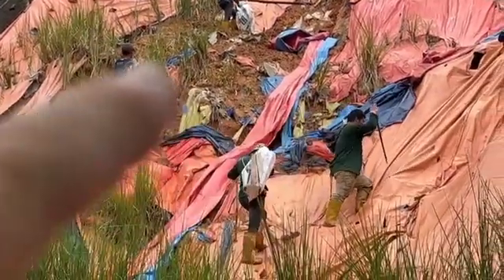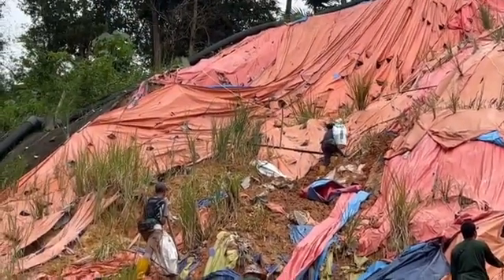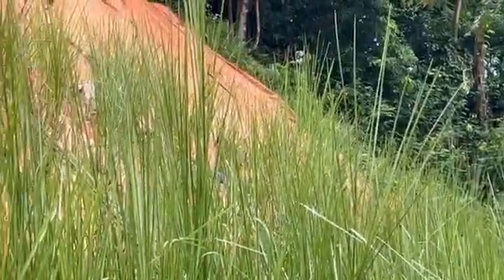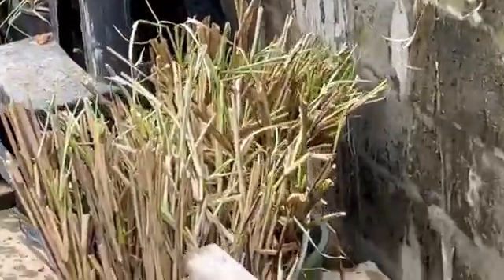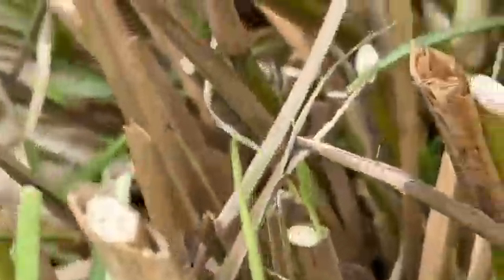Our clever client saves Big Money and is helping the Environment. VETIVER BIOENGINEERING 31/10/22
VETIVER GRASS KING SABAH©️ INTERNATIONAL©️   31/10/2022
We keep you safe (So you don't get hurt by flooding and LANDSLIDES, Soil EROSION)
FREE VETIVER QUOTATION          (VETIVER KING ©️ TECHNOLOGIES)
CLIMATE CHANGE @ LANDSLIDES VETIVER SOLUTIONS WITH VETIVER GRASS INNOVATION FOR. FLOODS, DROUGHTS DUE TO GLOBAL WARMING
VETIVER GRASS KING SABAH©️ INTERNATIONAL©️ Offers international organic solution provider services with VETIVER SYSTEMS and VERMI TECHNOLOGY.

  (We will not be beaten on vetiver price) WE GIVE YOU BIG VETIVER GRASS OVERCOUNTS We sell (Vetiver bulbs with roots) and (Vetiver bamboo cuttings)

VETIVER GRASS KING WEST MALAYSIA©️
VETIVER GRASS KING SARAWAK©️

We supply mega vetiver volumes (No Project too Big or too small). We will not be beaten on price

YouTube 691+++ YouTube UP TO 1/11/2022

 (For community landslides recovery and prevention and heavy soil erosion subsidies and FREE VETIVER GRASS initiatives)

The Miracle results with our Vetiver Bamboo Shoots shown in this video are due to the use of SOS Organic Fertilizer.COM
Vetiver Grass King Sabah©️ we are an Organic Vetiver Technology Solution provider, for education and training with many new VETIVER breakthroughs, about Vetiver Grass SOS ORGANIC Systems and technology.
VETIVER GRASS BAMBOO SHOOTS CUTTINGS with KNUCKLES, The very best to purchase for soil and water conservation projects for domestic and commercial projects.

Our Vetiver technology is the key to our SOS Vermicomposting WORM FARMING manufacturing systems.

Worms and Your Natural Environment©         Worms Are Your Natural Engineers©️

SOS Vermicomposting Biotechnology converts all organic waste into valuable ORGANIC fertilisers. Turning ORGANIC waste into wealth SOS ORGANIC FERTILIZER
Vetiver technology is strategic for our SOS Vermi biotechnology (commercial WORM farming technology)
Specialised service in Organic soil SOS BIO-REMEDIATION for all types of polluted Soil.
(39 years of Vetiver technology experience VETIVER C.S.R. Projects) (33 years of VETIVER GRASS research and Development R&D)

We design special VETIVER TECHNOLOGY for Organic Palm Oil Mill waste management.
Vermi-remediation, VETIVER Solution Providers and POME VGKS© VETIVER Vermi-filtration
We are the largest VETIVER GRASS PLANTATIONS IN MALAYSIA. CAN EXPORT
VGKS© vision is to educate and share the good news about this Vetiver (MIRACLE GRASS)

VETIVER GRASS KING©️   VGK©️
VETIVER GRASS KING INTERNATIONAL©️
VETIVER GRASS KING GLOBAL©️
VETIVER KING HANDICRAFTS©️
VETIVER HANDICRAFT INTERNATIONAL©️
VETIVER ORGANIC PLANTATIONS©️
VETIVER PLANTATIONS©️
VETIVER ESSENTIAL OIL©️
VETIVER OIL MANUFACTURINGS©️
VETIVER GRASS KING AUSTRALIA©️
VETIVER GRASS KING UK©️

We accept cryptocurrency for vetiver
Published by SOS Organic Fertilizer.com ©️ SOS ORGANIC FERTILIZER SDN BHD 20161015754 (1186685-X) 31/10/2022